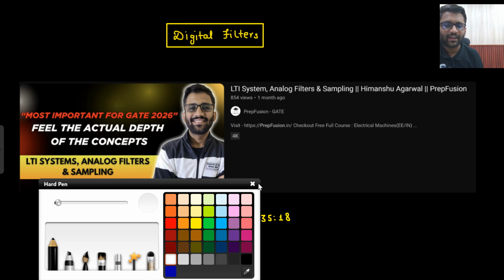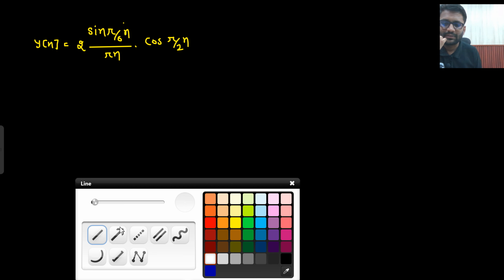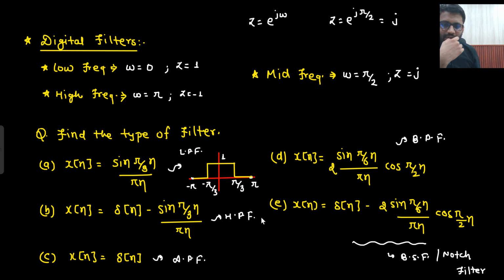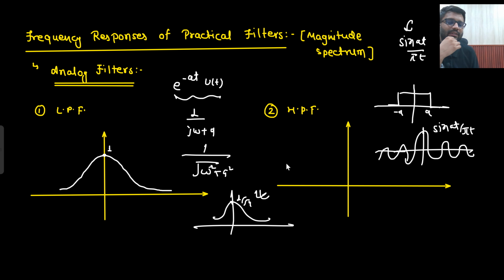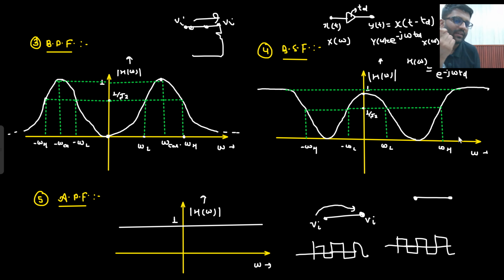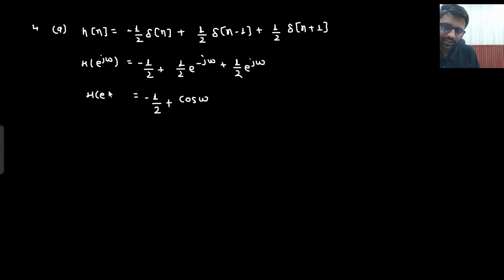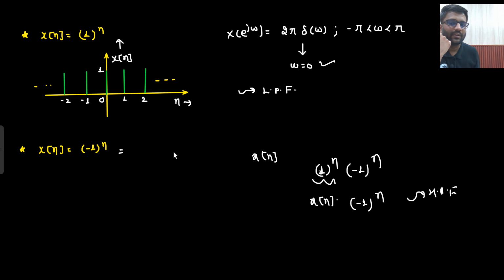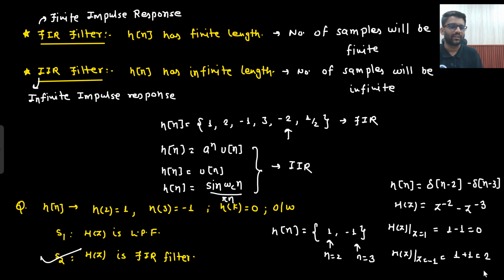🔥Digital Filters || Himanshu Agarwal || PrepFusion